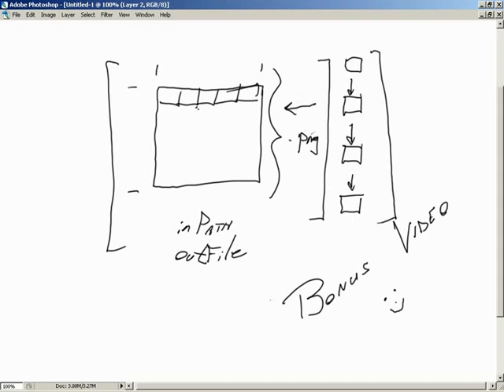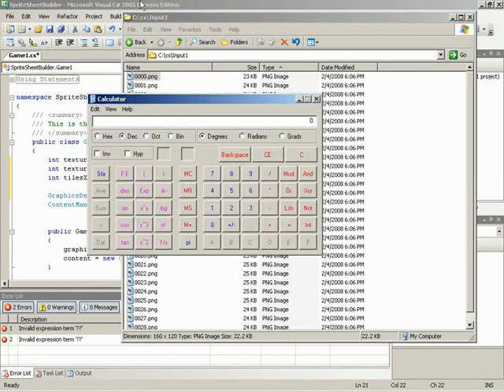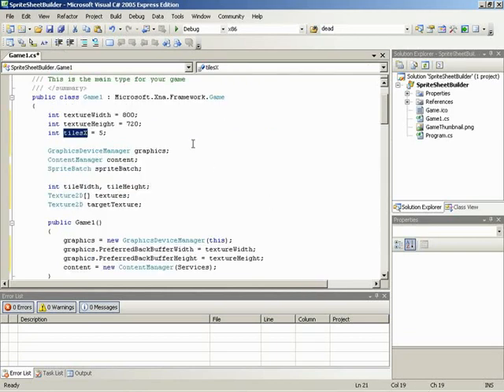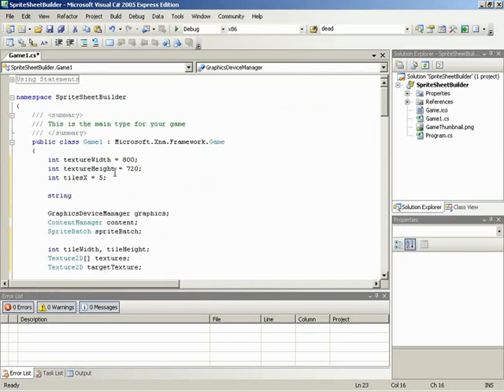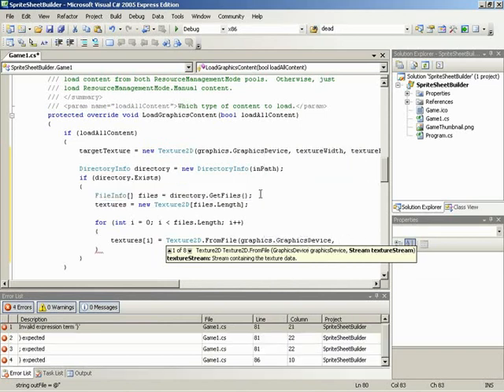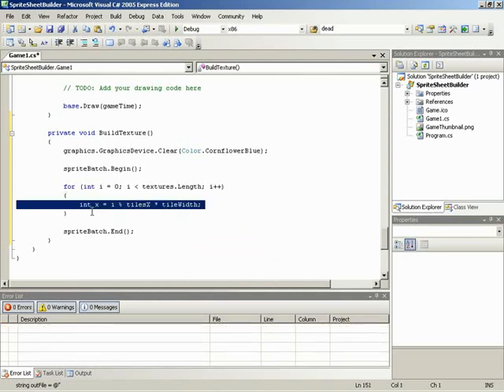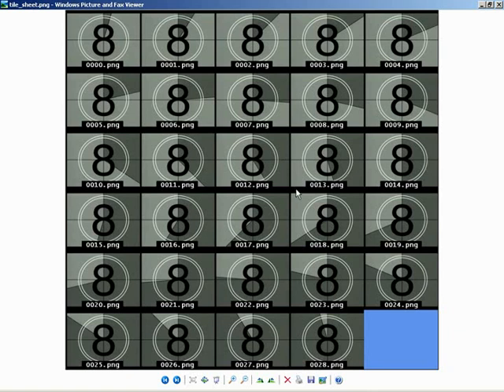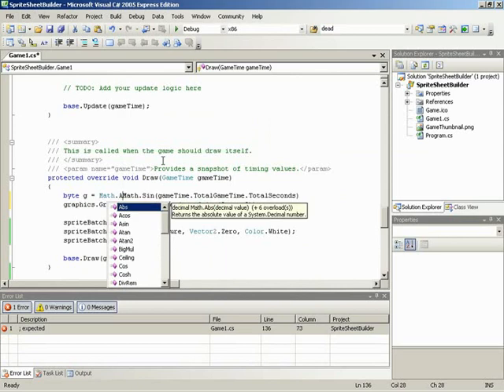🔴 Sprite Sheet Builder • Space Fighter Game • XNA and C# Game Development • MonoGame • (Pt. 30)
Learn XNA (MonoGame) C# Programming - Space Fighter Game - Sprite Sheet Builder.

This video shows you how to quickly assemble a series of frames into a quick tile sheet.